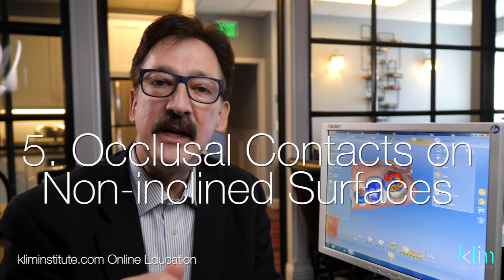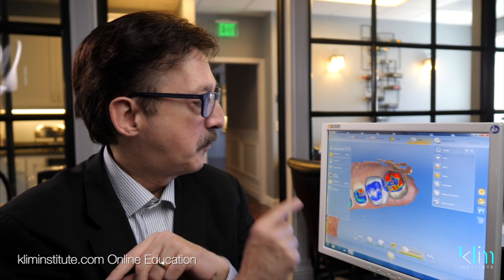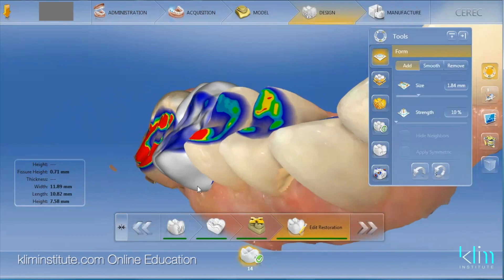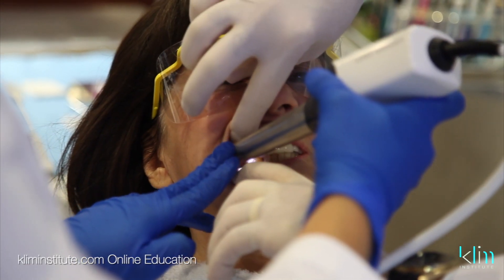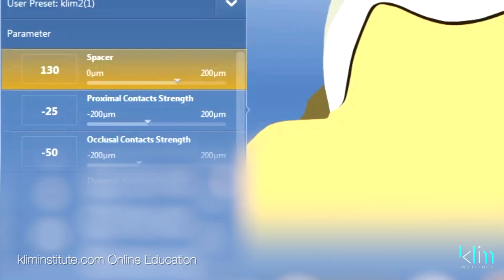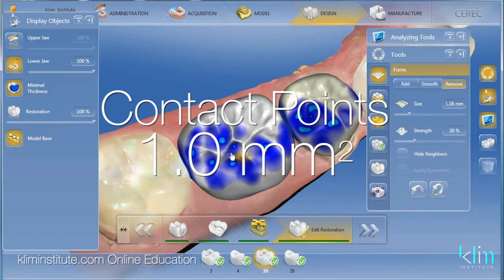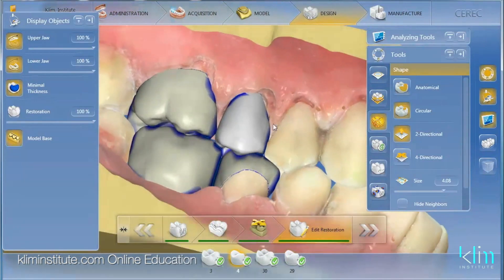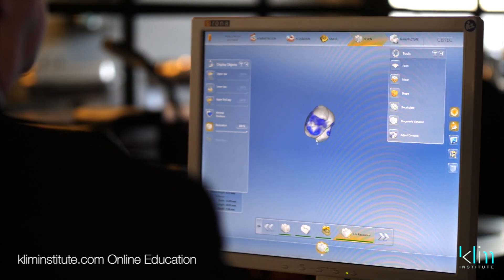High Occlusion in CEREC!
Learn the five factors to nailing occlusion in CEREC.  Controlling occlusion on my restorations is one of the main reasons why I like chairside CAD/CAM.

There is an abundance of online training videos posted at the kliminstitute.com website.  For those that desire efficient access for learning for CEREC chairside CAD/CAM, this site is created for you.